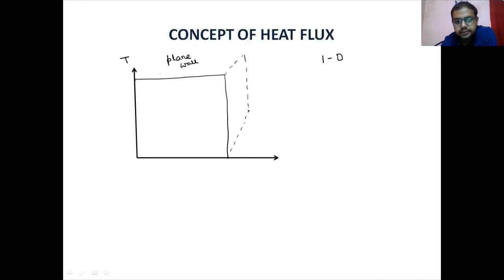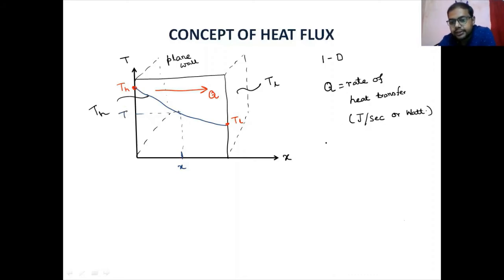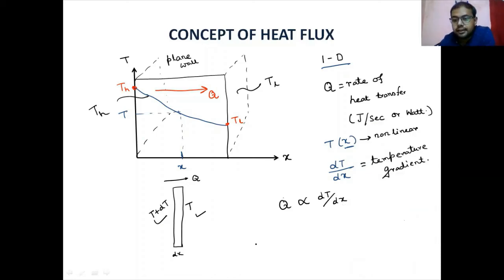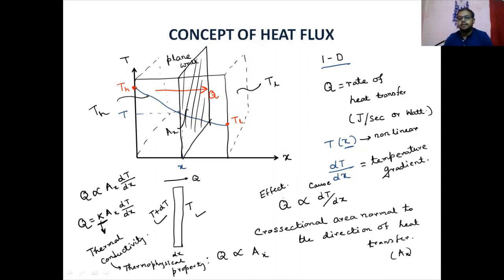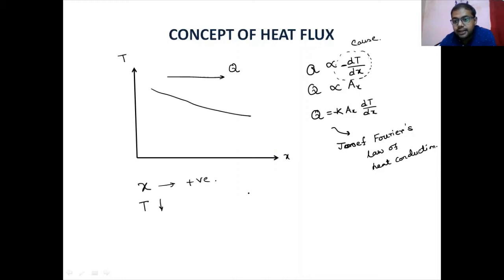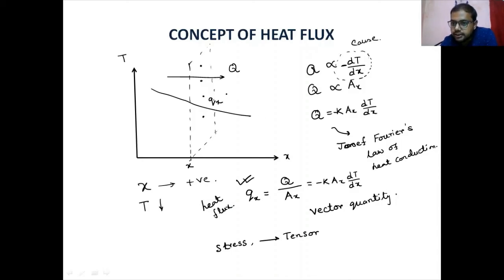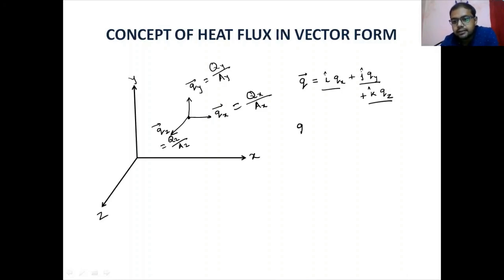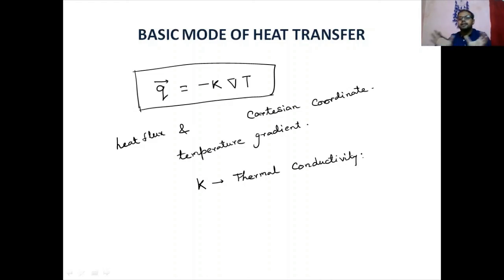Lecture-3 | Concept of Heat Flux | Introduction | Heat Transfer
Module:- Introduction
Discussed Topic:-  Concept of Heat Flux